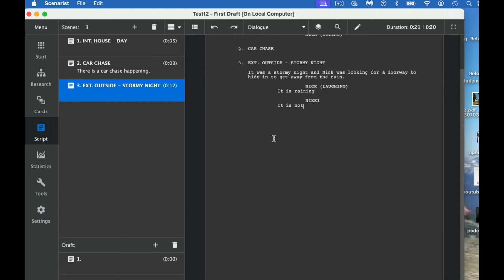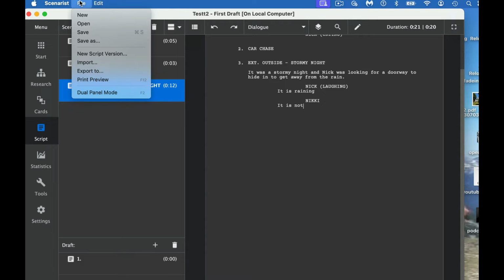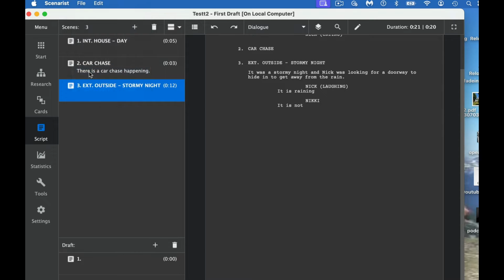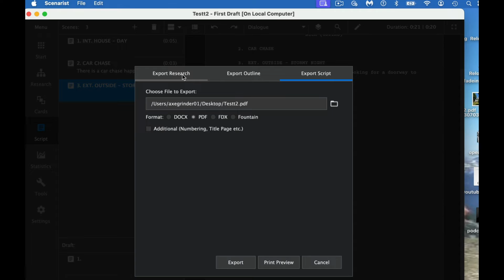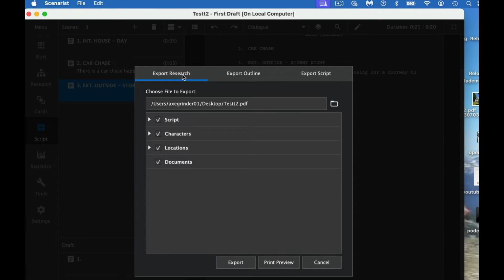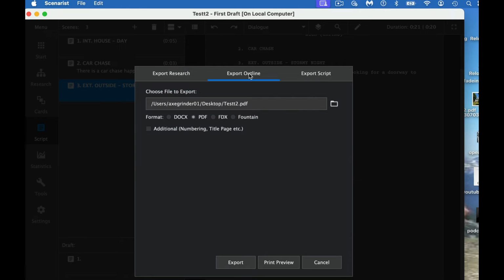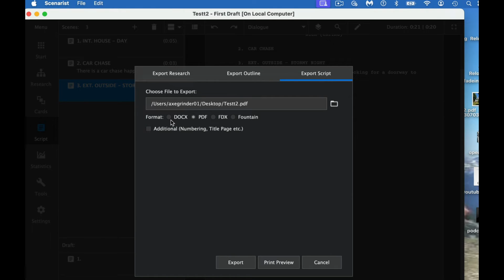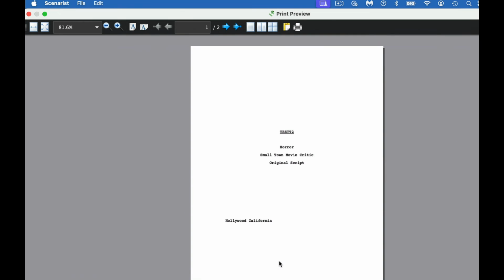How to Export a script from Kit Scenarist.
Here is the step by step method in order to export a script from Script as either a PDF or to print the document from a printer.